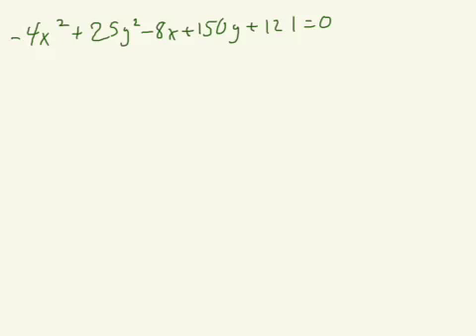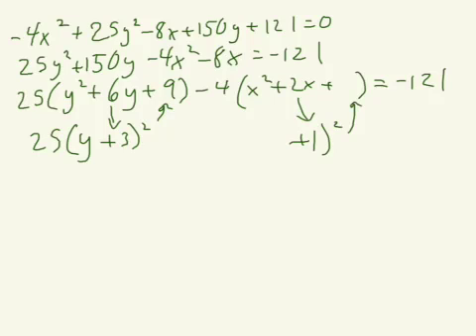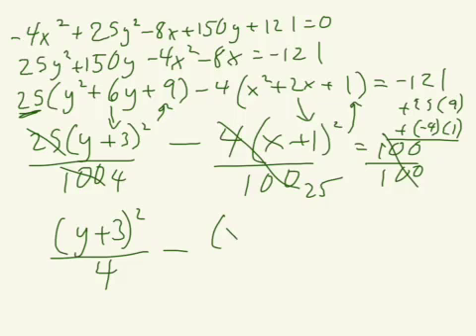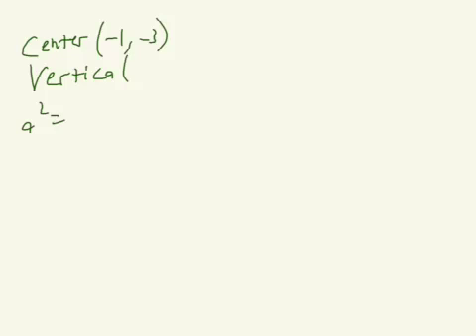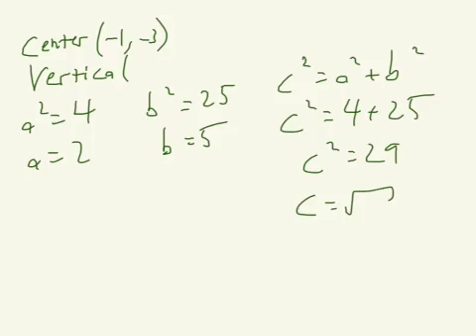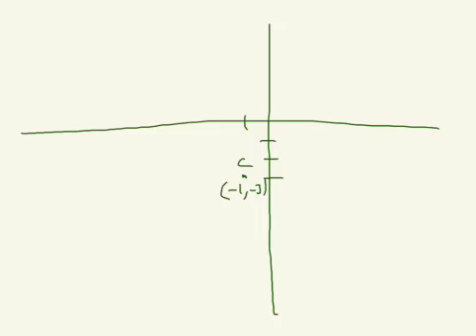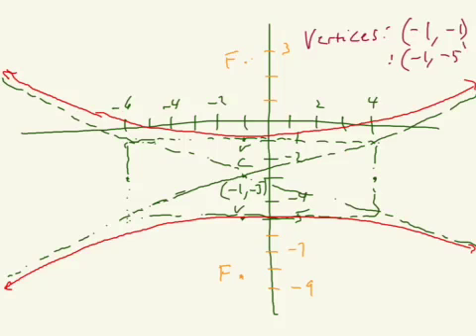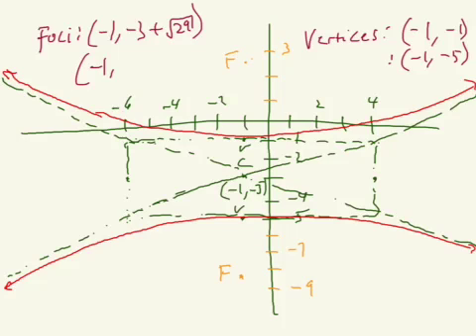Precalculus 10.4 NotesA